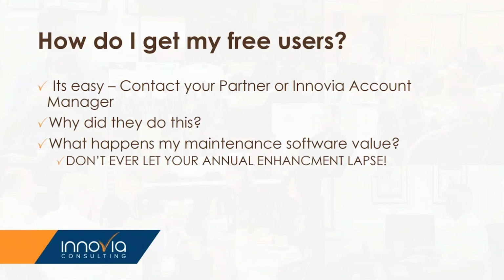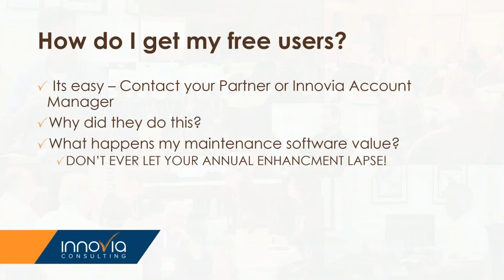Microsoft has Free User Licenses for You! Learn About the New Microsoft License Program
Are you aware of the changes coming to Microsoft Dynamics NAV/Navision? You won't want to miss out on this webinar. Donavan will explain these changes to us and what you need to plan for.